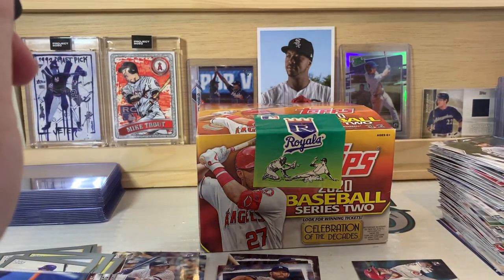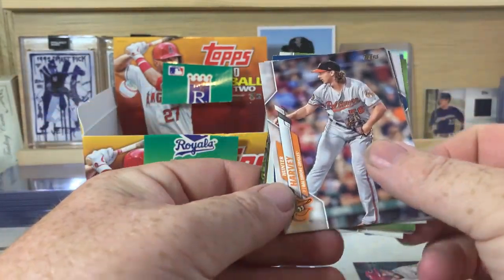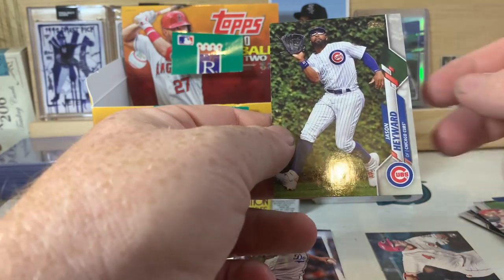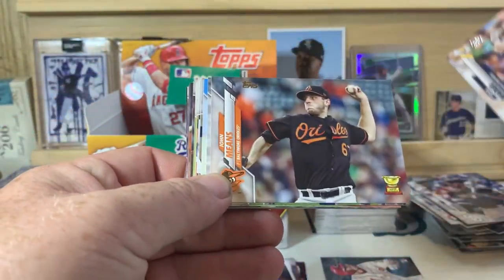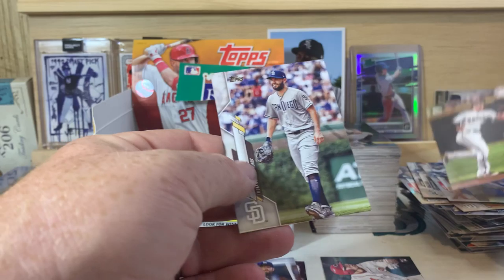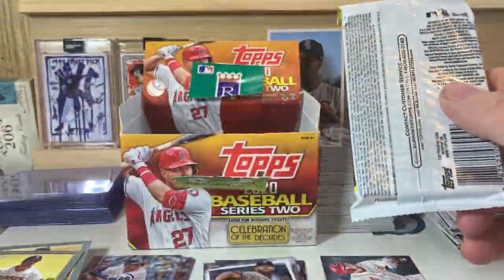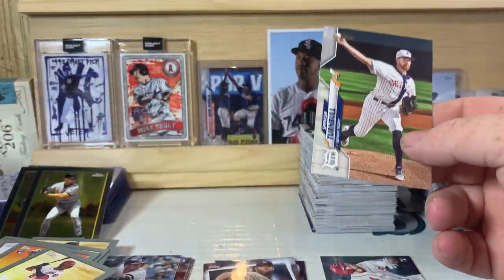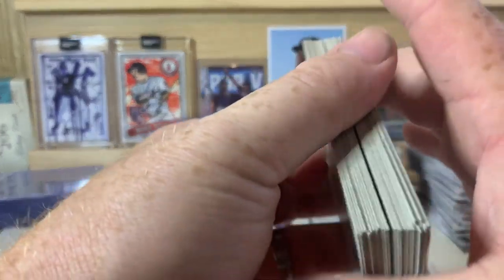2020 Series 2 Retail Box Part 2!